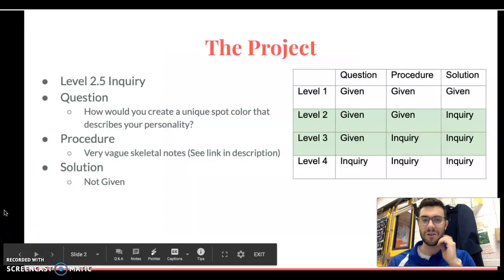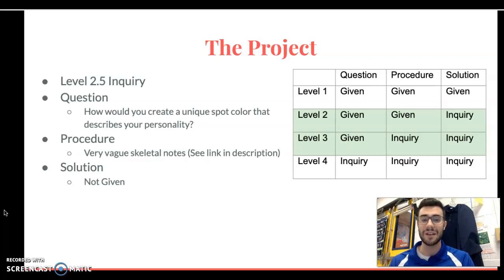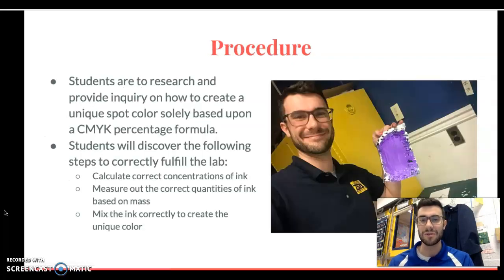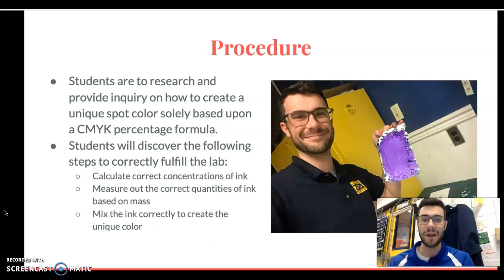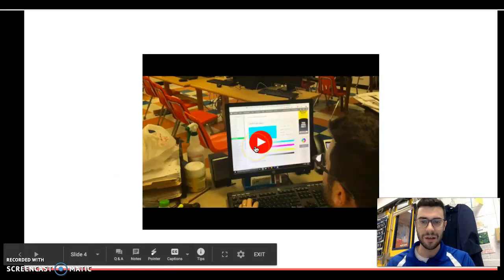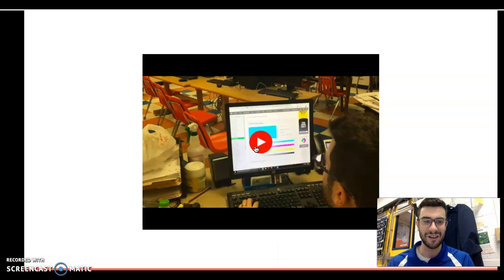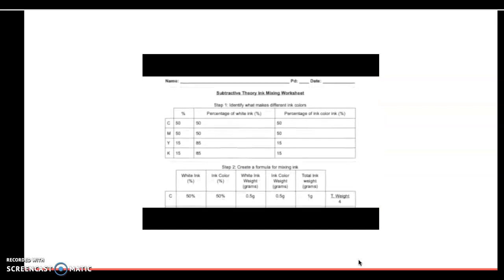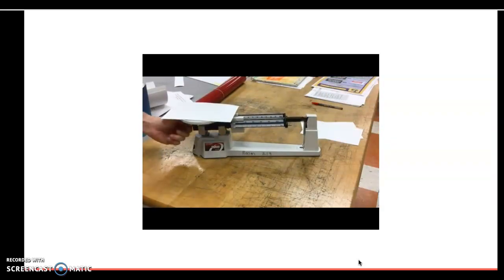Module 6 - Capstone